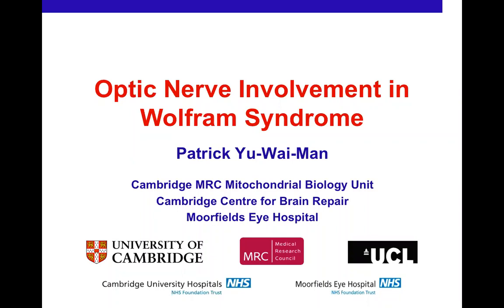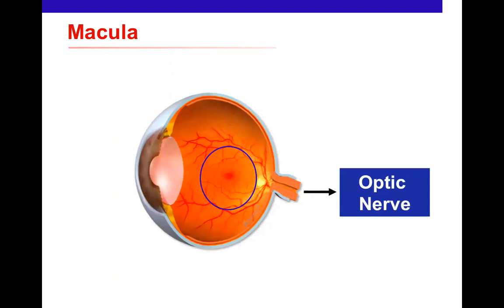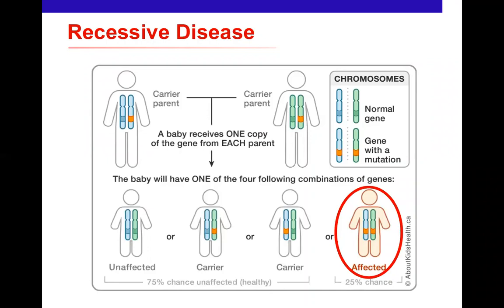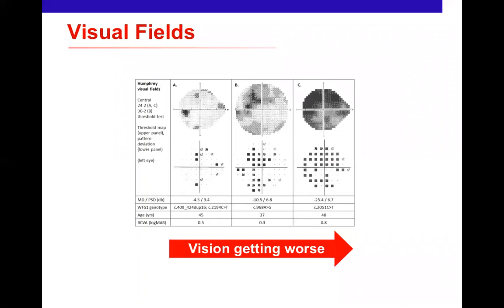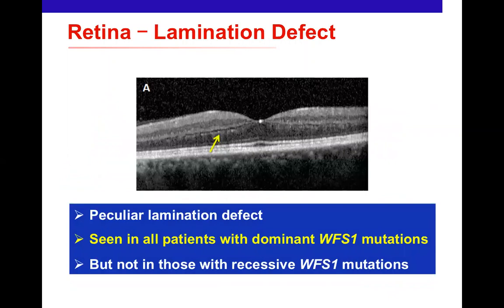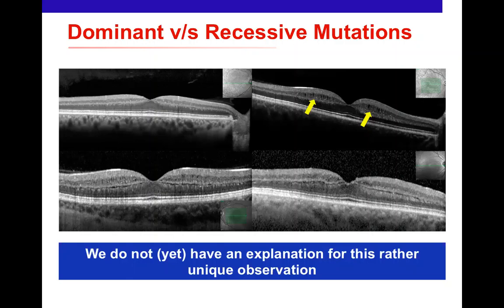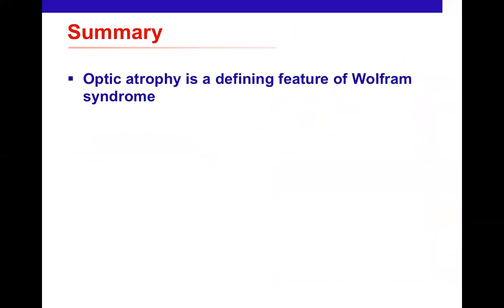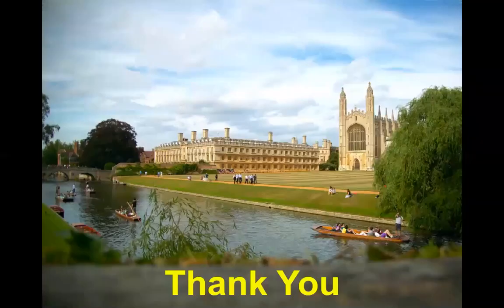Optic Nerve Involvement in Wolfram Syndrome - Dr Patrick Yu Wai Man. 26th Sept 2020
Progressive loss of vision from early childhood is a major feature of Wolfram syndrome. It is caused by the loss of specialised cells in the retina known as retinal ganglion cells. The projections of these retinal ganglion cells converge at the back of the eye to form the optic nerve. In my presentation, I will review the pattern in which these retinal ganglion cells are lost and how we can monitor disease progression in Wolfram syndrome. It is crucially important that we have a better understanding of how the loss of vision progresses over time, as this information will be needed when designing clinical trials to investigate the efficacy of potential new treatments.